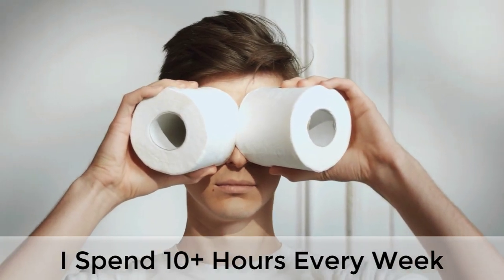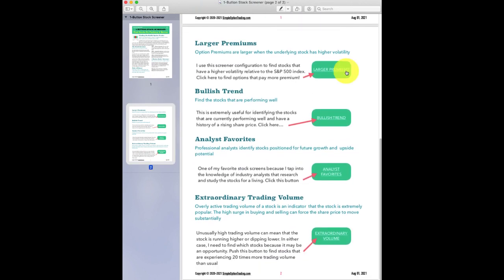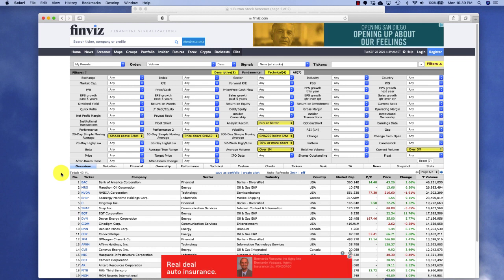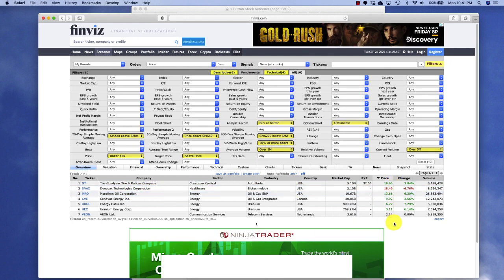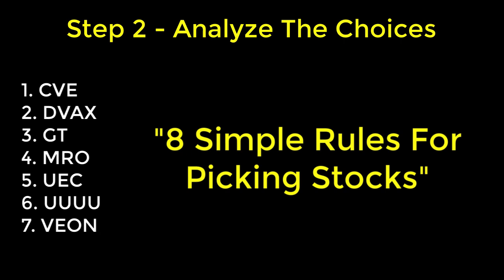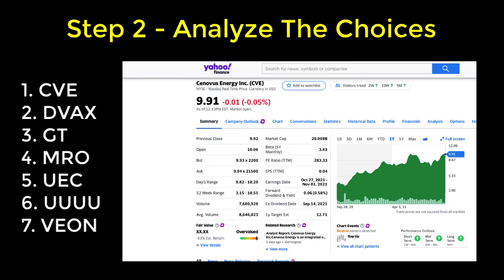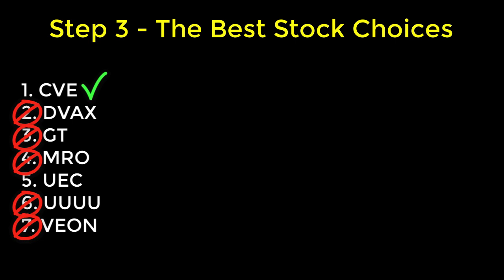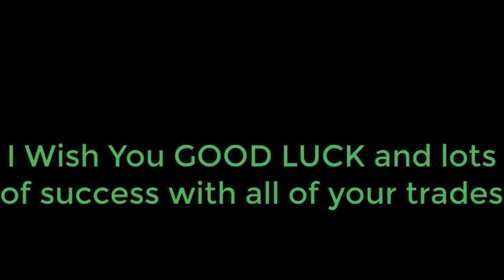How to PICK STOCKS For Options Trading | Simple Option Trading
Get my FREE Covered Call Income Generation course

Chapters
0:00 How To Find Stocks For Options Trading
1:32 Step 1 - Use This Tool
6:12 Step 2 - The Simple List You Need
9:20 Step 3 - Here Are The Best Stock Picks